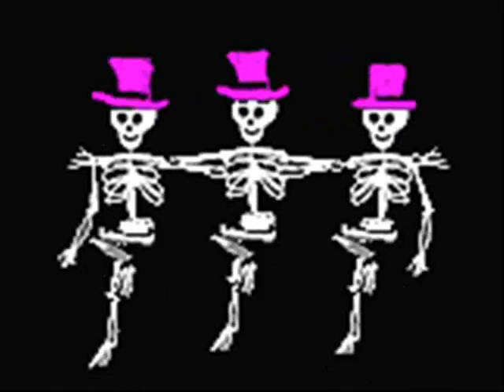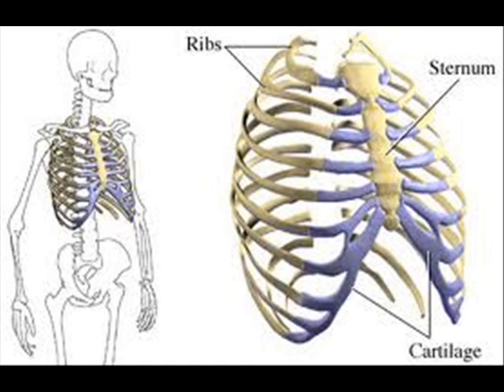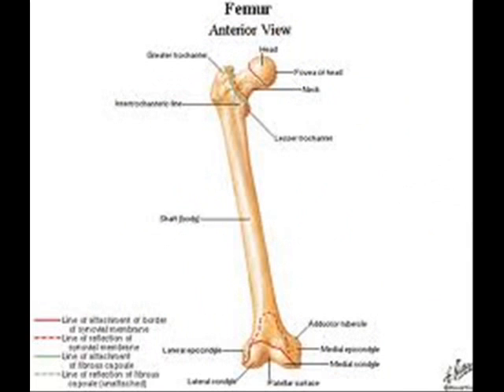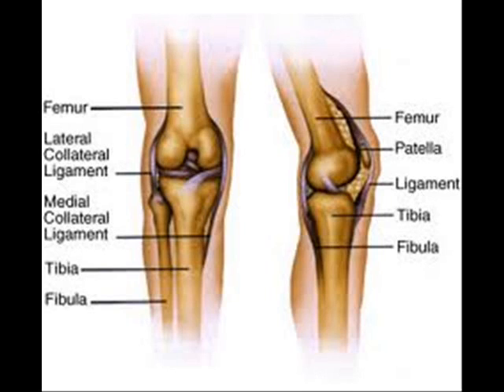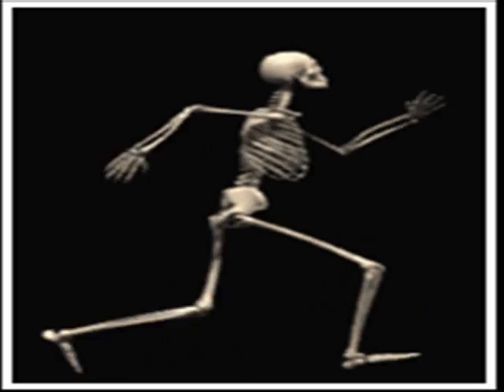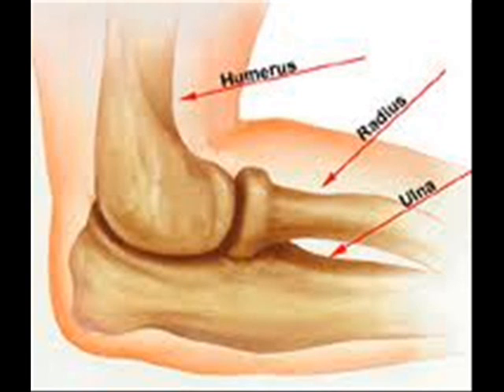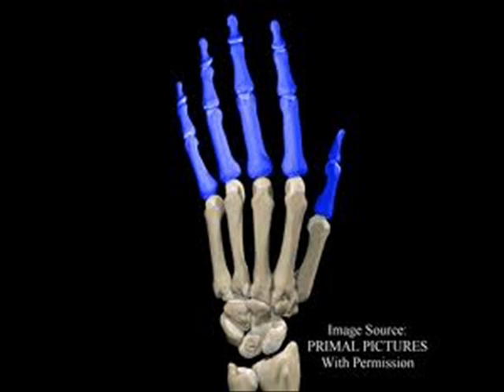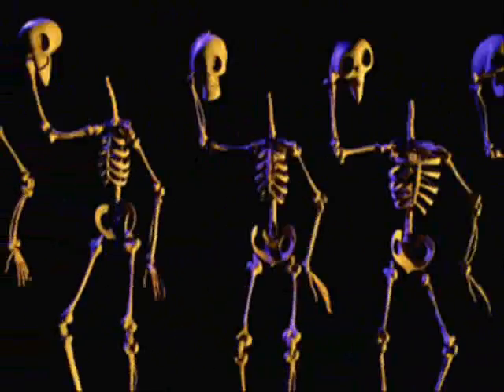the skeletal song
A song that describes names all the bones and describes a little about them.